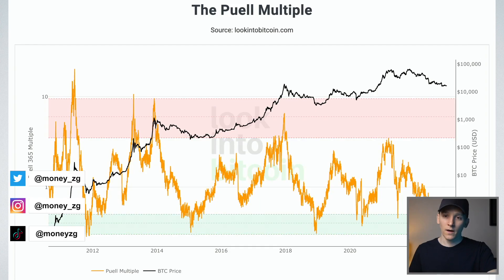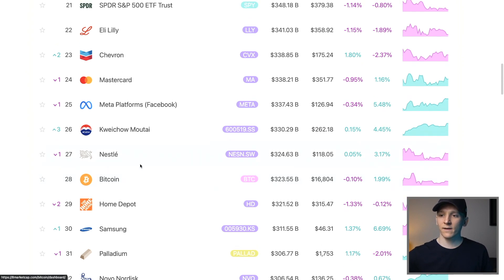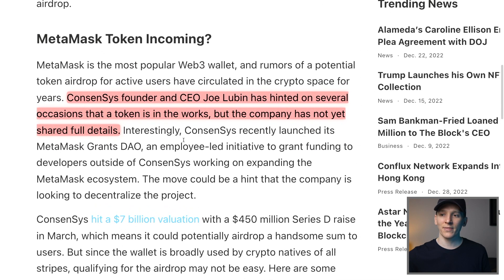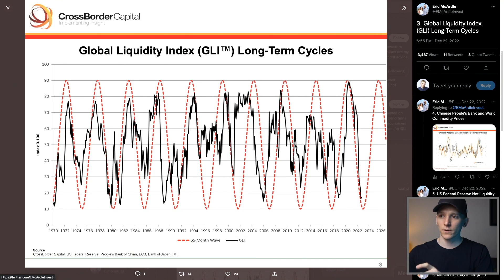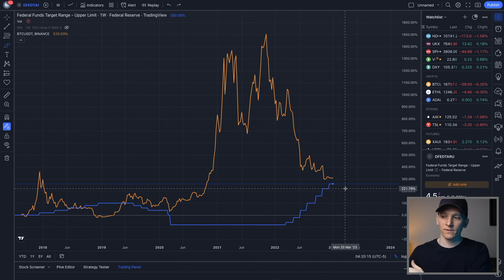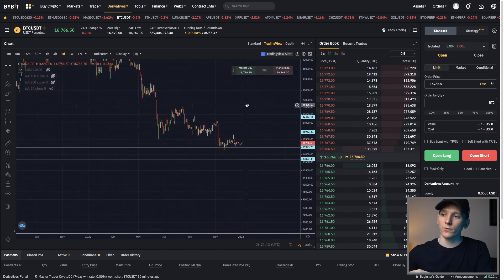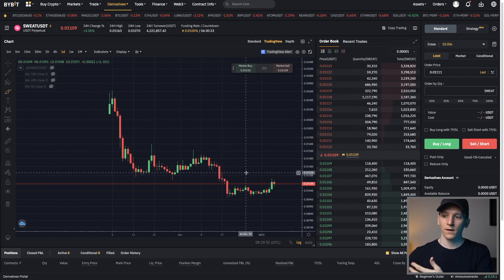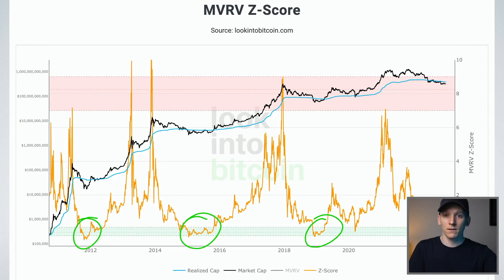How to Grow $1,000 - $10,000 Crypto Trading Strategy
Crypto trading strategy 2023 - Here's my crypto trading strategy for this year

TIMESTAMPS:
0:00 Crypto trading strategy 2023
0:21 Bitcoin investing
2:59 Bitcoin cycles
4:31 Crypto airdrops 2023
6:21 Crypto trading: long
11:49 Crypto trading: short